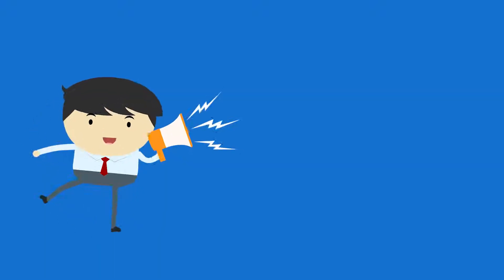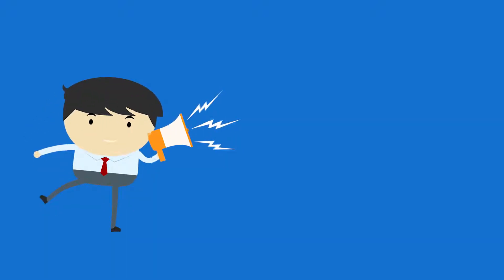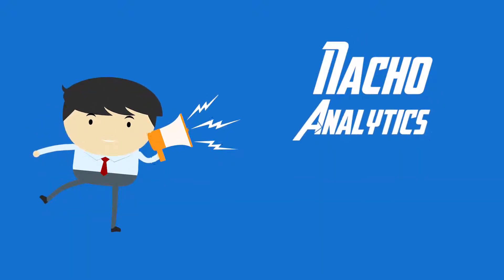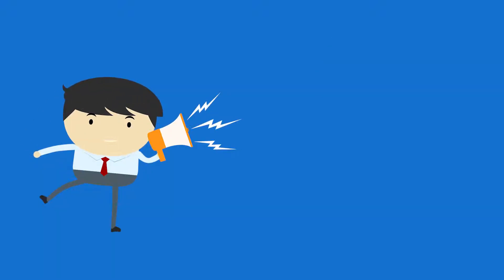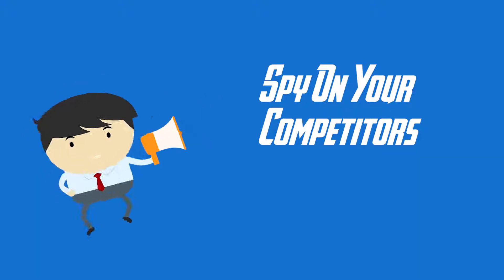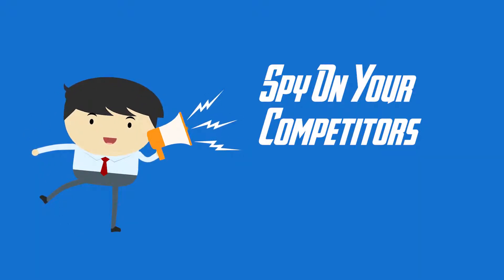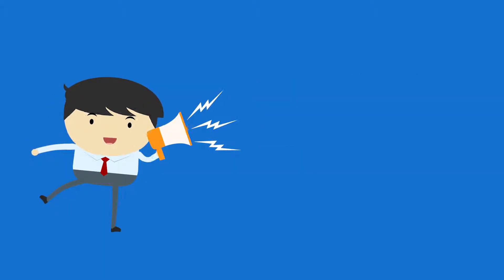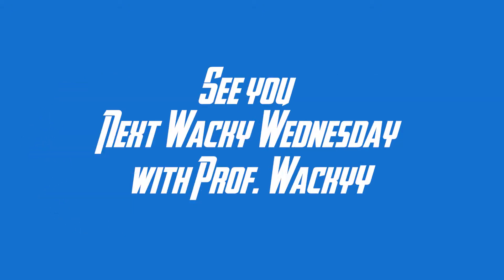Professor Wacky On Nacho Analytics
If you want to be a badass spy like professor wacky you need this tool. Eat up your competitors for breakfast